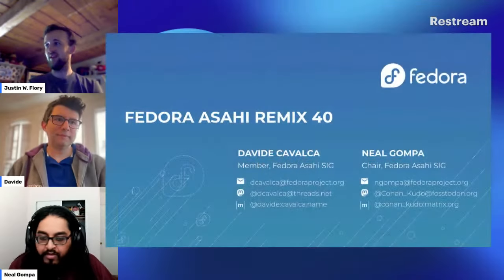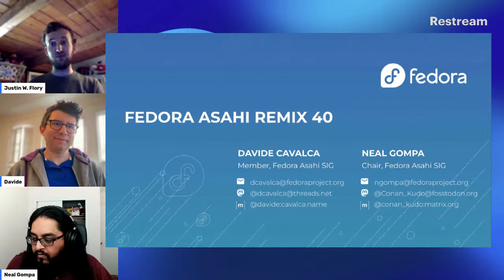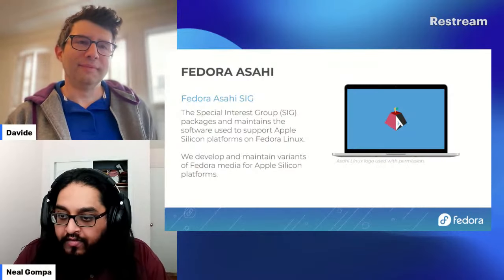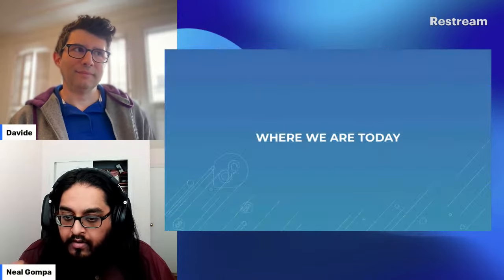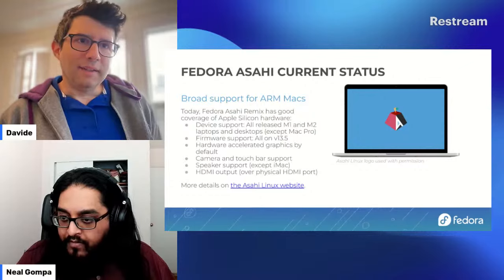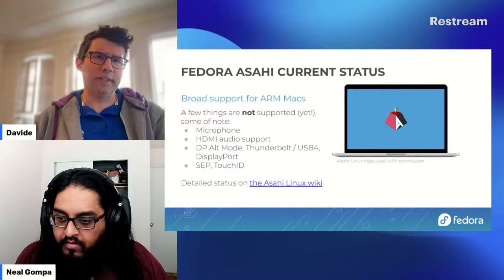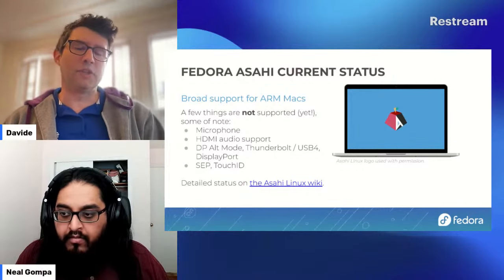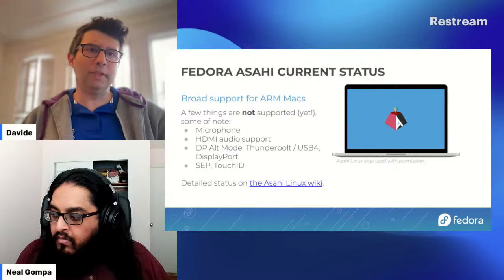Fedora Asahi Linux Remix – F40 Release Party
What's new in Fedora Asahi Remix.

🥸 Speakers: Davide Cavalca, Neal Gompa